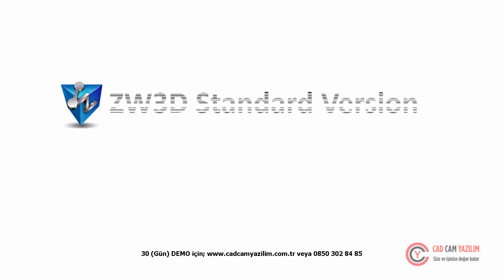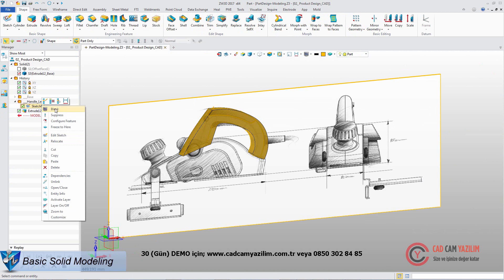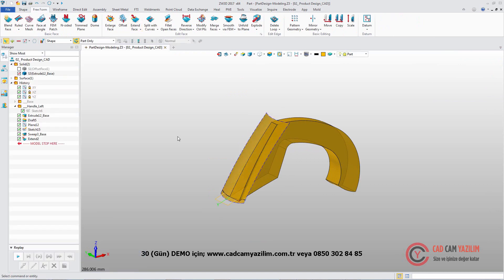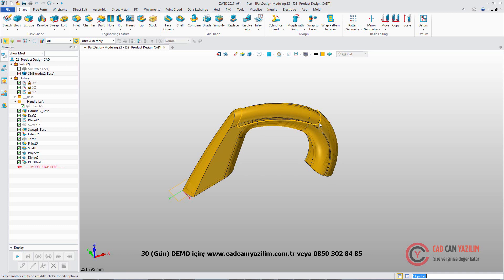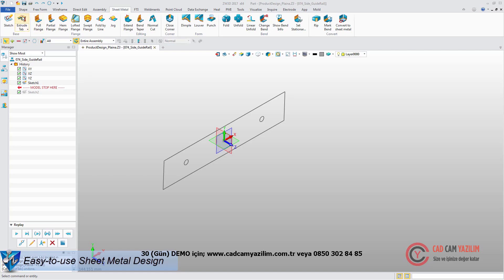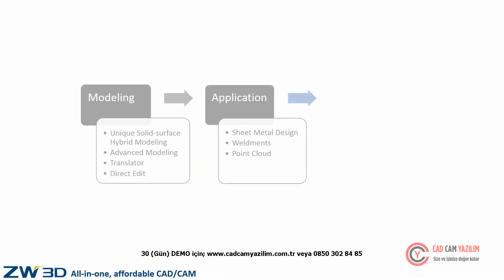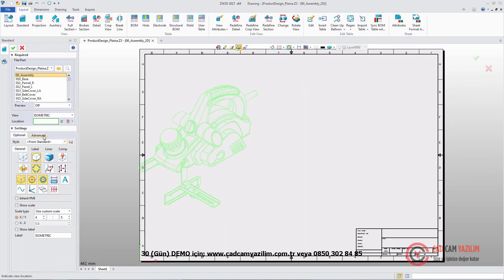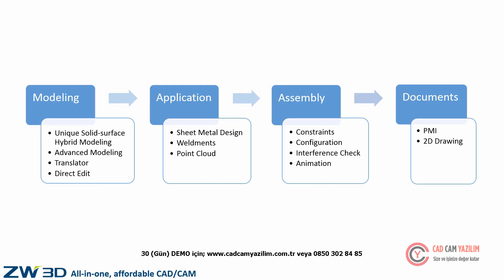ZW3D 2018 Standard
ZW3D Standard ile tasarım süreçlerinizdeki tüm ihtiyaçları karşılayabilirsiniz. Tasarım konusunda kullanıcı dostu arayüzü ve akıllı tasarım araçları sayesinde sizlere büyük zaman kazandırıcaktır. Daha fazla bilgi için | 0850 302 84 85